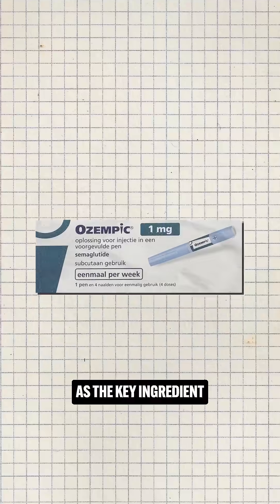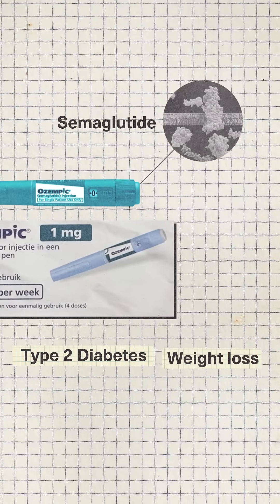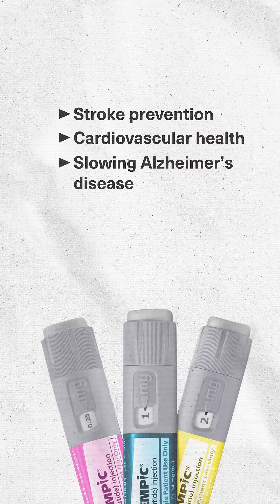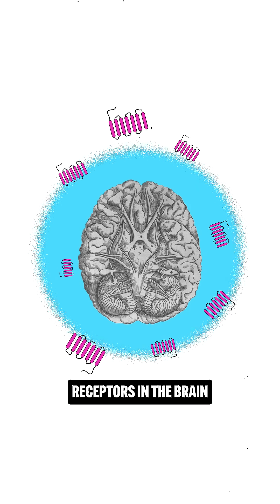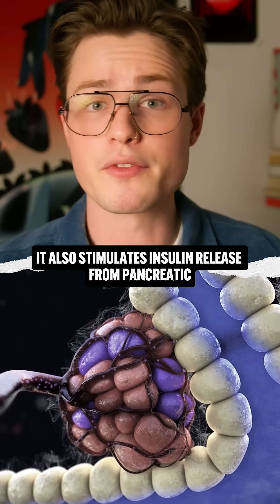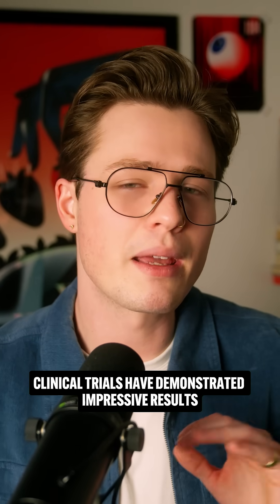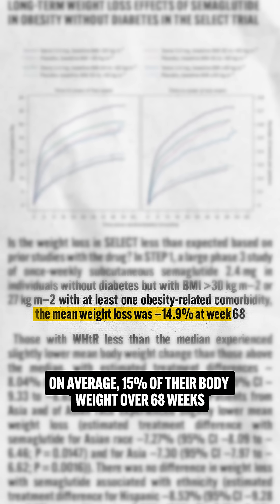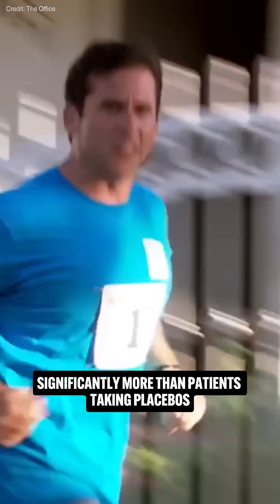The Superpower Drug that is Ozempic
Semaglutide, the key ingredient in Ozempic, is proving to be more than just a diabetes and weight loss drug. Research suggests it may also help prevent strokes, improve heart health, and slow Alzheimer’s.

CREDITS:

Script Writer:
August Moon

Collaborator:
Teddy Burkhardt

Video Editor:
Pong Cox

Voiceover:
August Moon